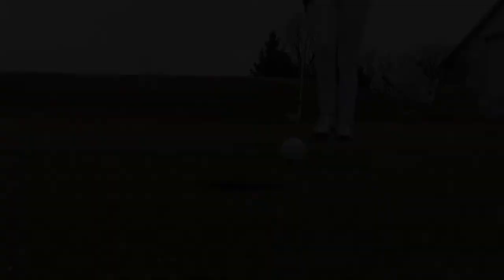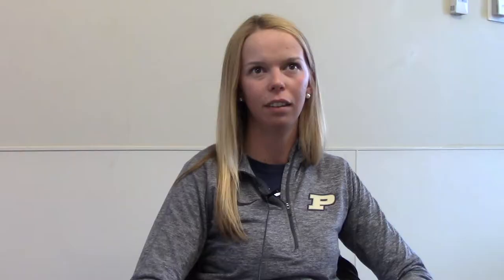Marta Martin's golf tips for beginners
Marta Martin, a member of the Purdue women's golf team offers tips for beginning golfers and shares some of her superstitions on the course.